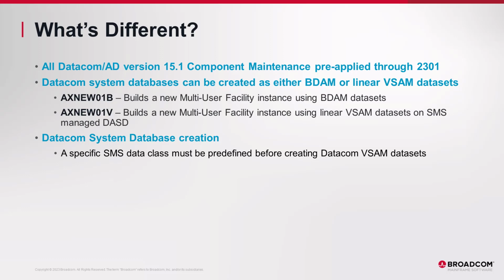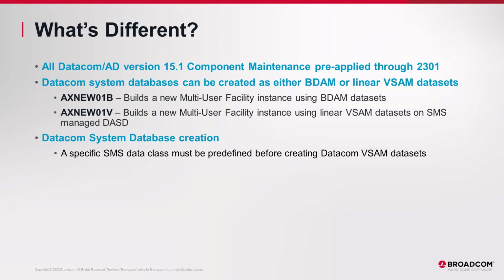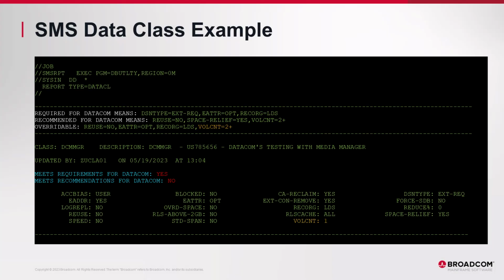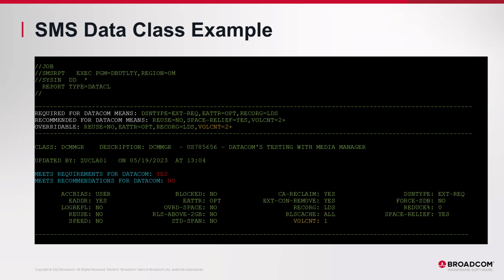Datacom AD Version 15 1 S2301 Features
This video describes what is new on the S2301 PAX file and why a specific SMS data class may be needed.